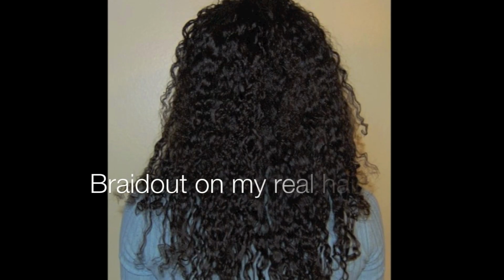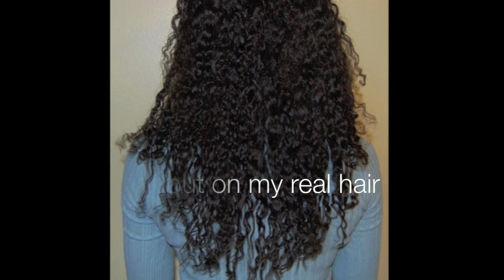Install Kinky Curly Lace Front Wig [No Glue]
Update: I'm testing out another kinky curly wig and will post details soon.

Here's how I install my new kinky curly wig. I will test the wig for a couple weeks before I share the details on where to buy it.

Support my book - Amazon (International order, please use this link)